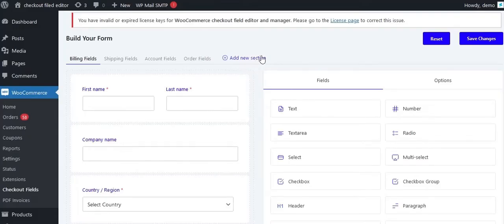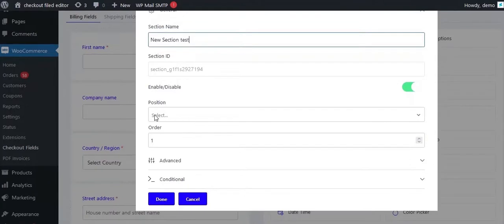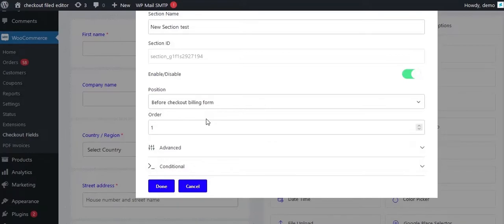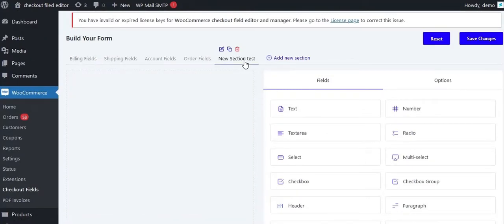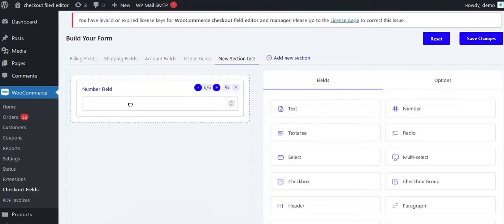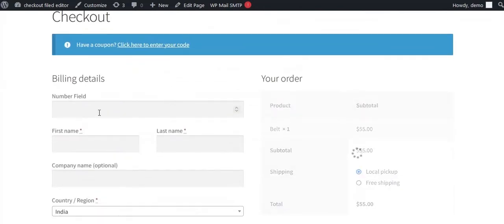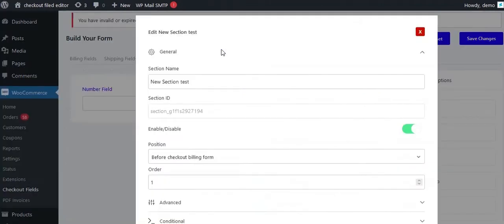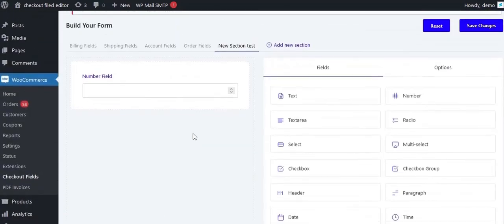How to add a new section on the checkout page | Woocommerce Checkout Feild Editor & Manager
Woocommerce Checkout Feild Editor & Manager

Features-
-4+ types of custom Checkout Fields
-Custom sections Add New Sections to Almost 13 Places on the checkout page
-Conditional Logic – Show or hide some fields & sections based on the value selected for other fields
-Fields & sections based on Products, categories, user role & cart total - Show or hide some fields & sections based on the products & categories added to the cart, user role, cart subtotal & cart total.
-Show Fields in Order Details and Email - manage field display on the order email and order details page.
-WPML and PolyLang Support